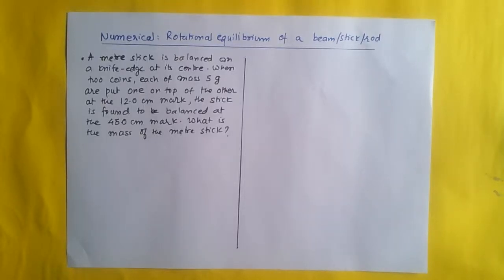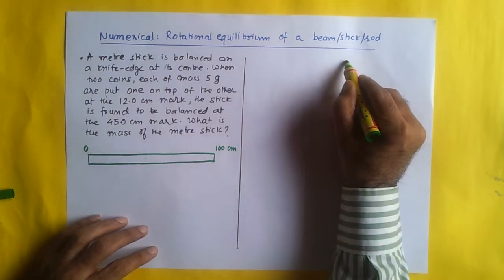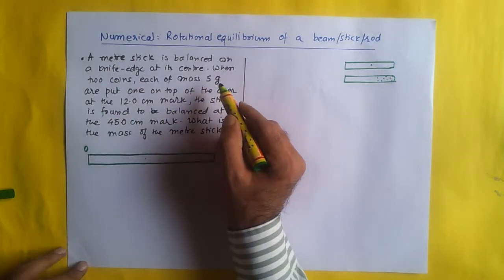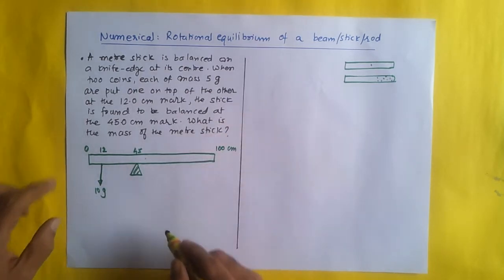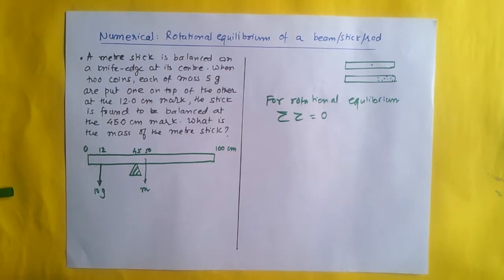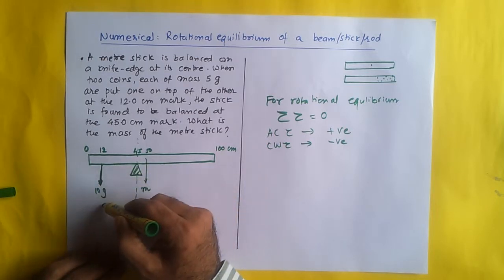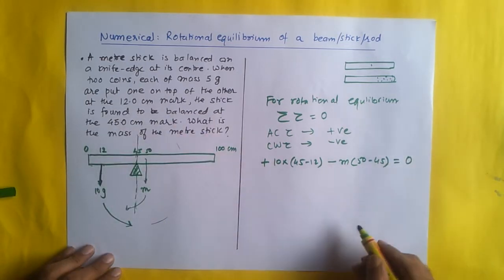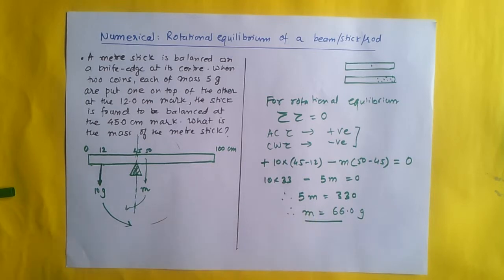Rot motion numerical 3